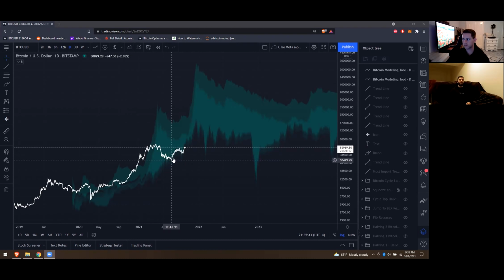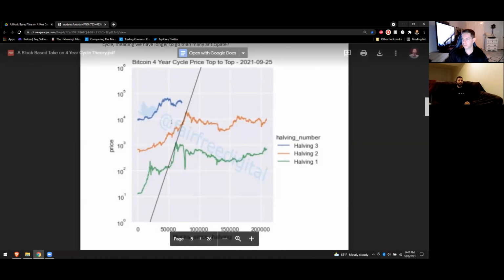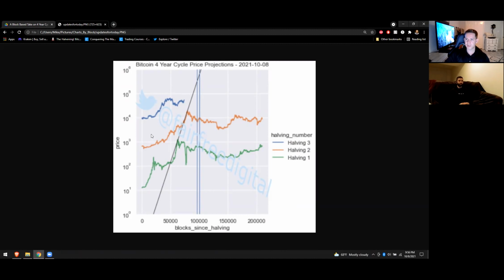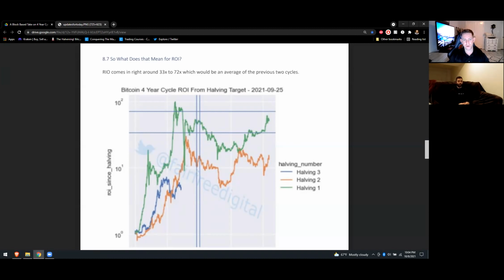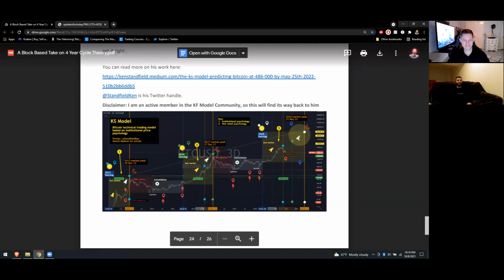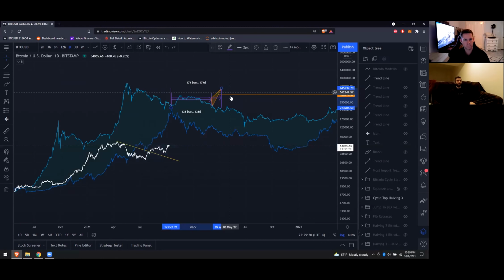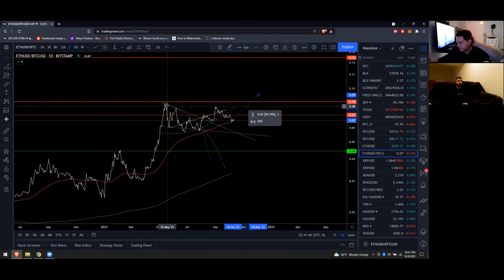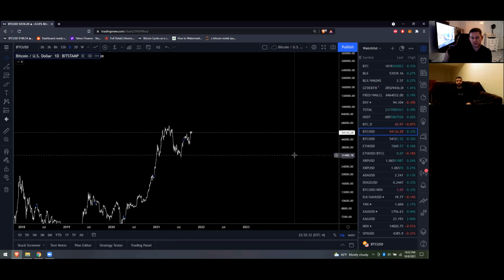Bitcoin Cycle Halving By Blocks vs FED QE w/ Michael @fairfreedigital - What Happens In April?!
Does it matter whether you measure the Bitcoin halving cycle by days or by blocks? What effect does QE have on BTC price? What is the significance of the 100,000th block this cycle due in April? Find out in this enlightening interview with Michael Schmidt.

We focus on helping new investors in cryptocurrency quickly get up to speed on crypto technology, investing in and actively trading cryptocurrencies.

We provide regular updates on trades in Bitcoin (BTC), Ethereum (ETH), Cardano (ADA), Elrond (EGLD), Chainlink (LINK), Polkadot (DOT), Litecoin (LTC) & Steller (XLM) & more.

0:00 Intro
5:30 Bitcoin four year cycle brief explanation
8:20 Supply shock vs demand drivers - FED QE / printer BRR
10:20 A note on lengthening cycles / super cycle theories
13:30 Cycle price top to top by blocks
21:00 What happens between blocks 96k & 100k
29:30 Projected peak date & price range ($633,000 !?)
32:00 Is the halving going to be priced in?!
36:30 Bear market low timing?
40:00 CTM Meta model adjusted by blocks
44:00 Comparison to Stock-to-Flow model
50:00 Adjusting peak for price by block
57:00 BTC/NAS chart
1:03:00 BTC Dominance / alt season timing
1:08:00 LTC BTC chart
1:11:45 Trading Crypto vs Equities
1:17:00 Concluding thoughts

Please note if you follow the advice in these videos you are certainly going to lose 1000% of your money and be living in a van down by the river.